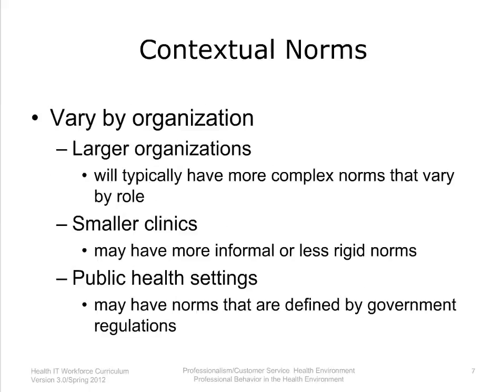Component 16, Unit 2: Professional Behavior in the Health Environment